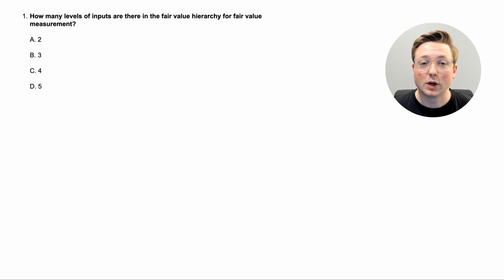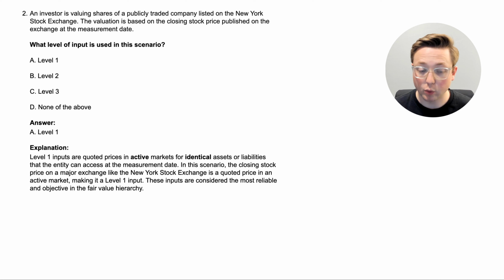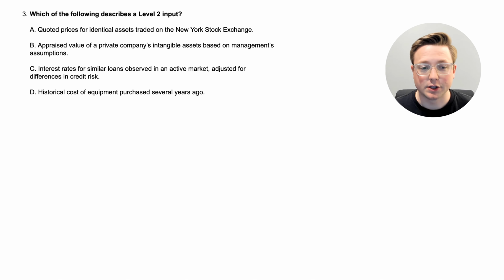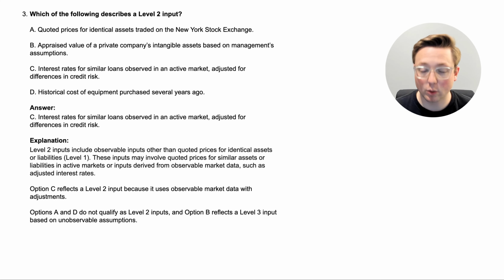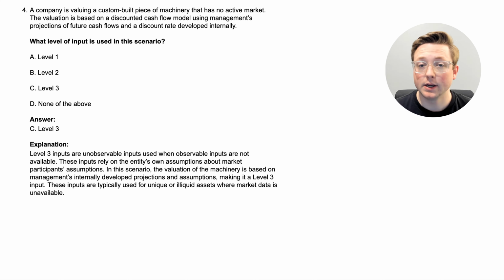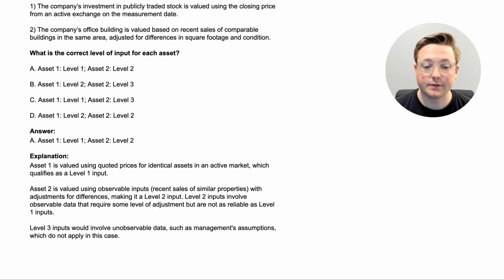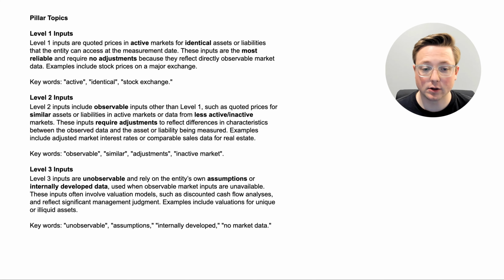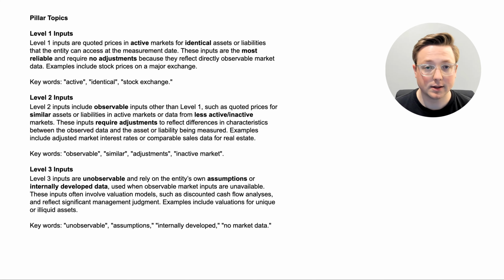FAR CPA Practice Questions: Fair Value Measurement Input Levels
In this video, we walk through 5 FAR CPA exam practice questions on the different fair value measurement input levels (hierarchy).

Important Links

00:00 Intro
01:22 Question 1: How Many Levels of Input for Fair Value Measurement?
02:24 Question 2: Level 1 Inputs
04:25 Question 3: Level 2 Inputs
06:51 Question 4: Level 3 Inputs
08:17 Question 5: Remembering the Correct Input Levels
09:59 Pillar Topics